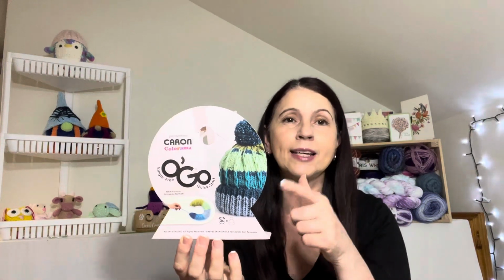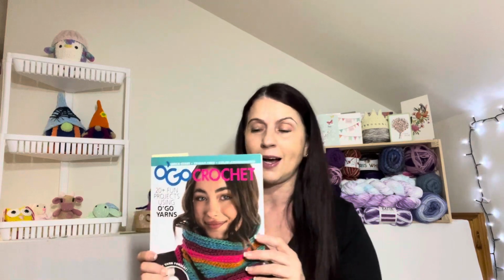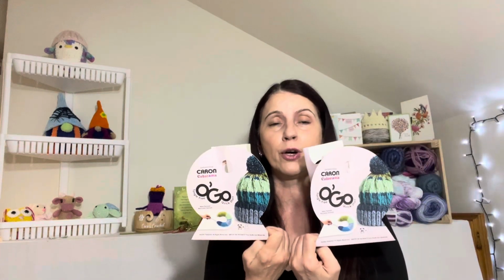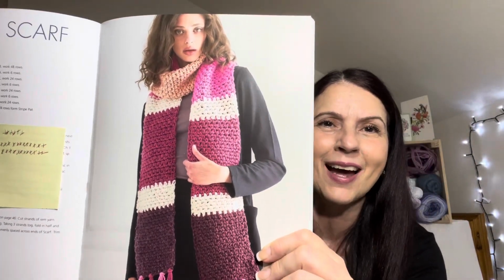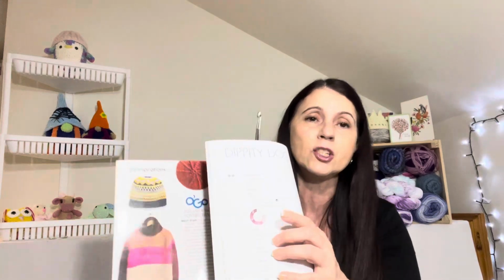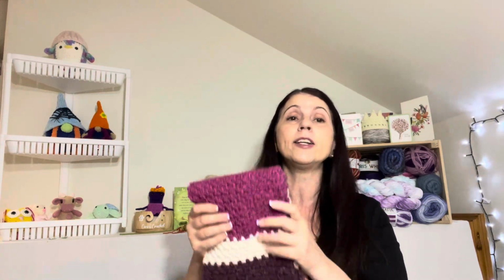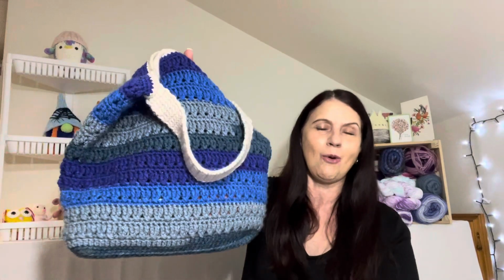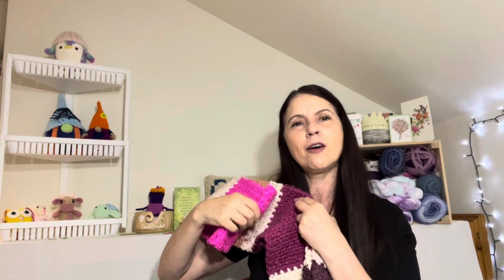How many O’Gos’s does it take to CROCHET…Ep 10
Thank you for joining us for our mini series “How many O’Go’s does it take to CROCHET…”

Ep 10 - Scarf

Please watch our “O’Go Yarn” playlist for more fun videos!

Australia